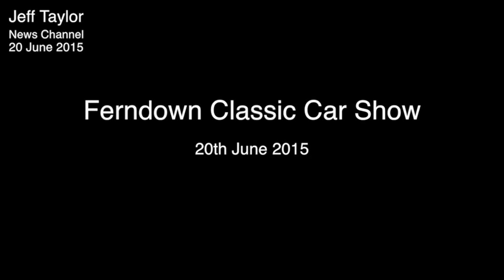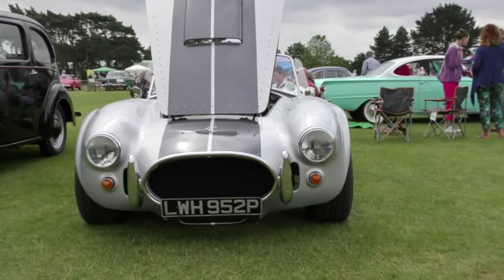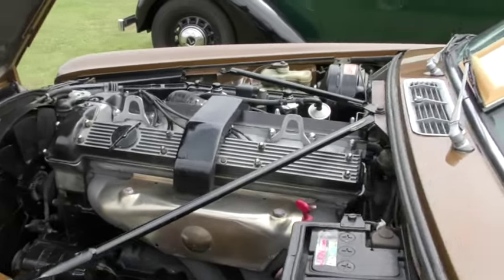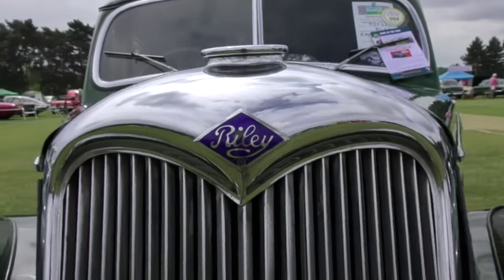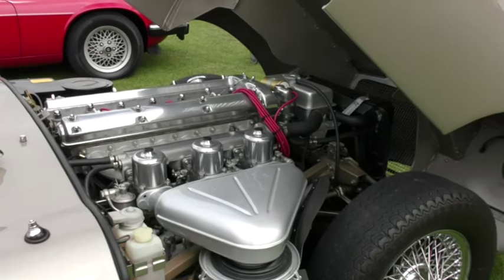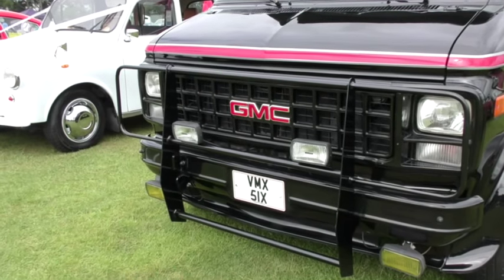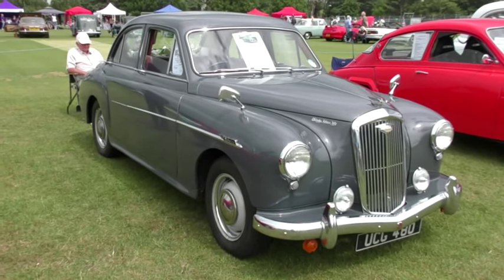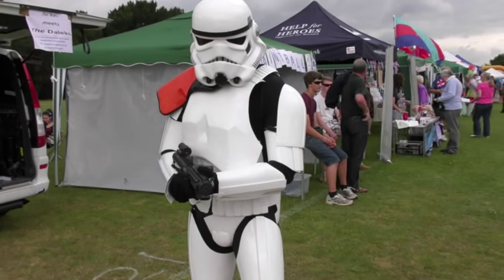Ferndown Classic Car Show 2015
The Ferndown Classic car Show on the King George V playing fields on the 20th June 2015.

See the cars that were the stars of the show at Ferndown in 2015.

From Rolls Royce to Ford and Tornado to Riley, a whole plethora of mouth-watering examples of mechanical perfection to feast your eyes upon.